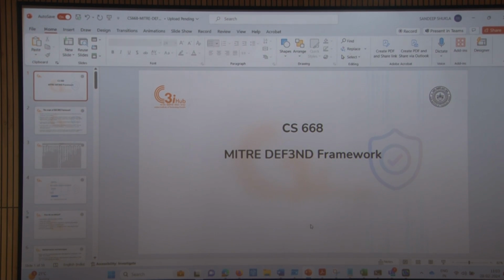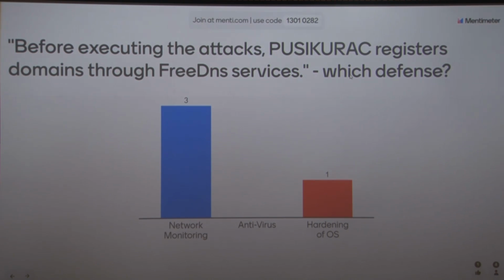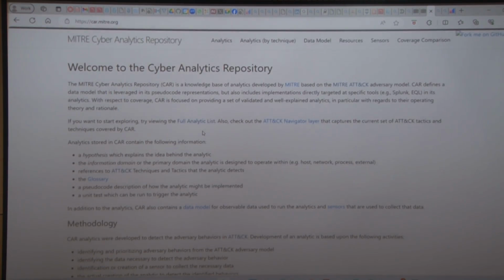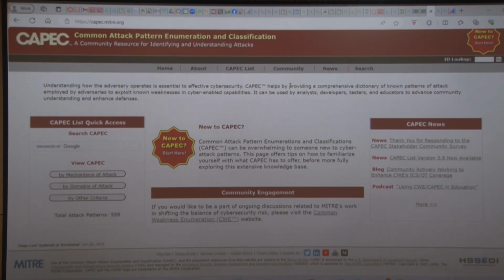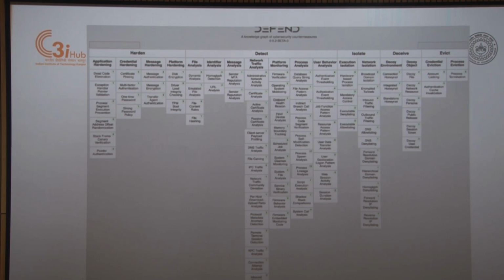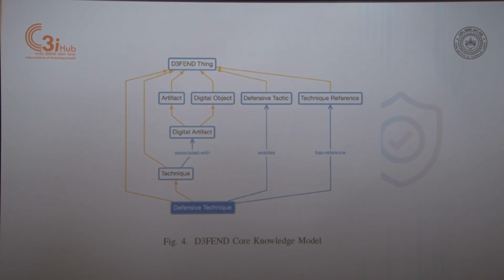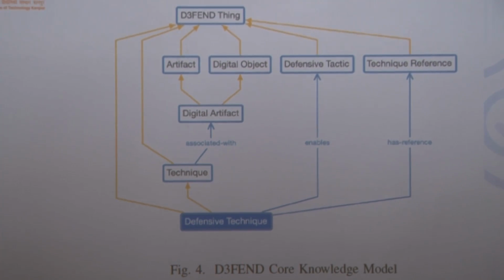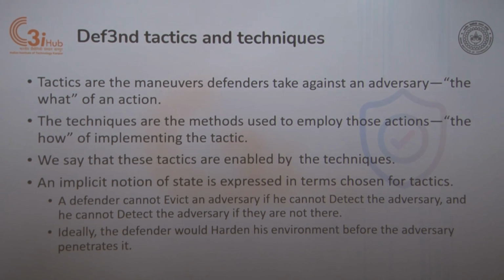Lecture 15: Introduction to MITRE DEF3ND Framework